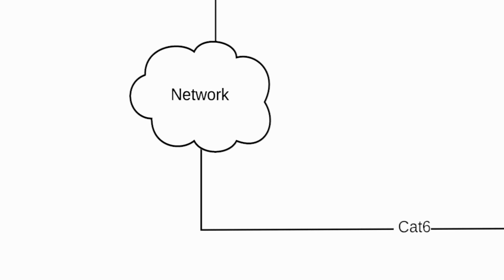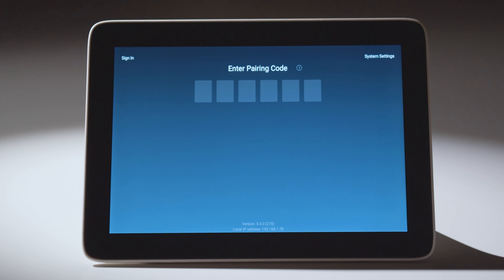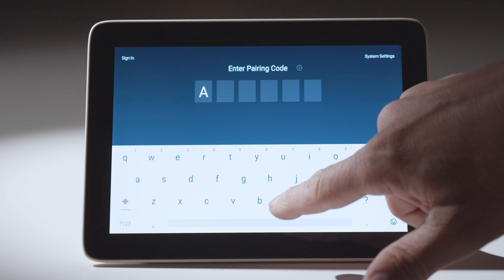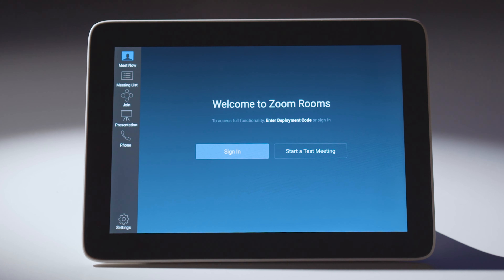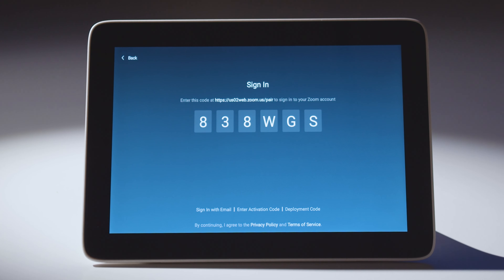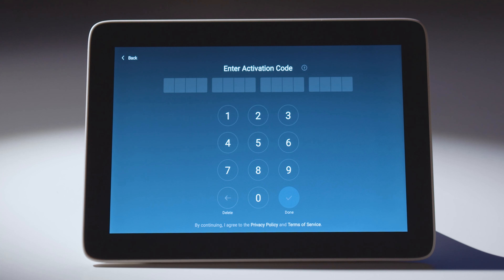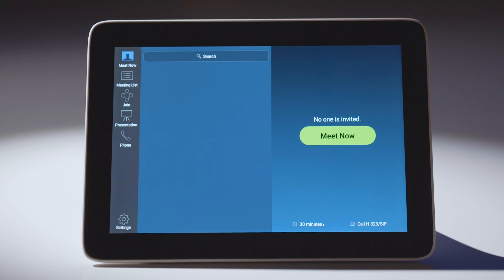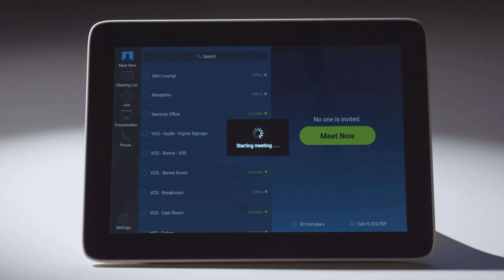Pairing the Poly Studio x50 Soundbar to ZoomRooms